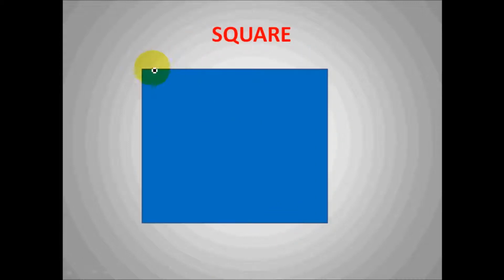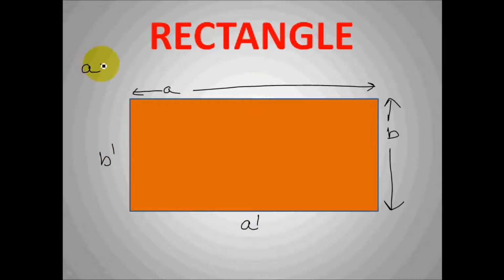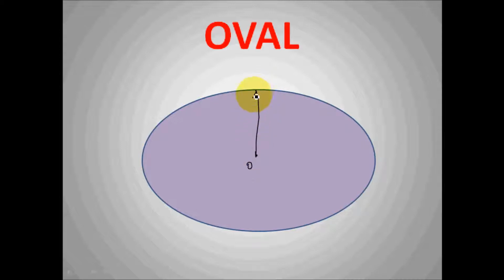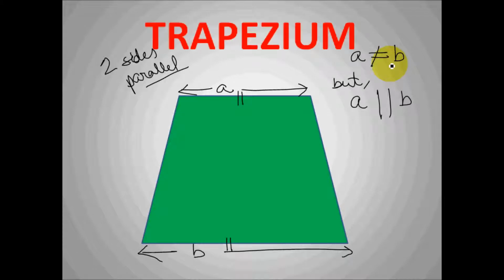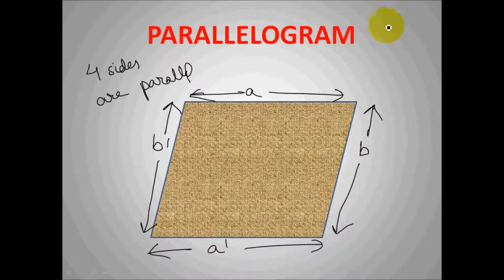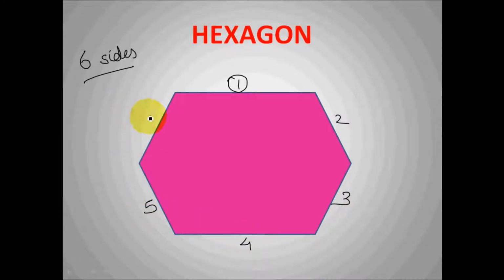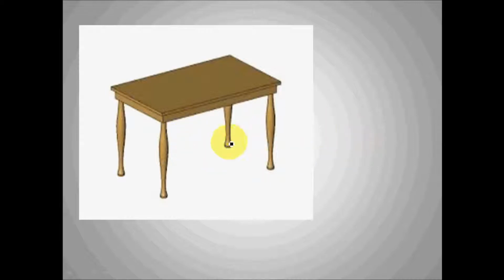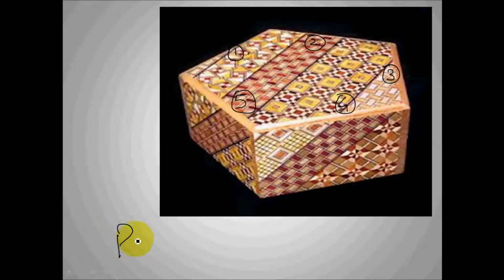Learn Geometric Shapes - Educational and Fun for Babies, Toddler, Kindergarten Kids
Searches related to Learn about Shapes
learn about shapes with shawn roller coaster
learn about shapes for kids
teaching tips help preschoolers learn about shapes
teaching tips help preschoolers learn about safety
help preschoolers learn about shapes teacher tips
Let's Learn Shapes & Colors
shapes for kids
Shapes Games
printable shapes for kids
learning shapes for toddlers